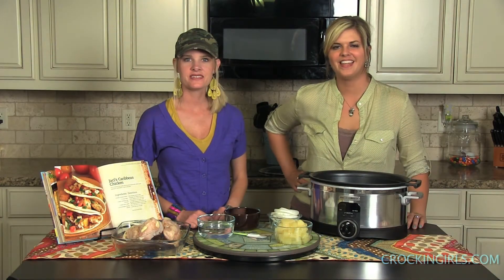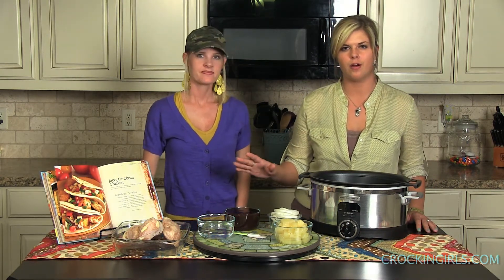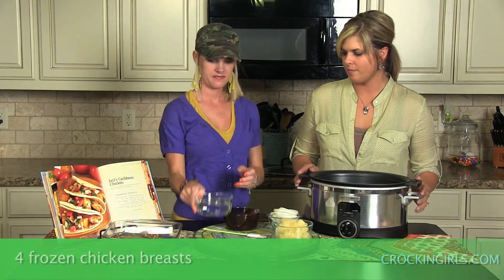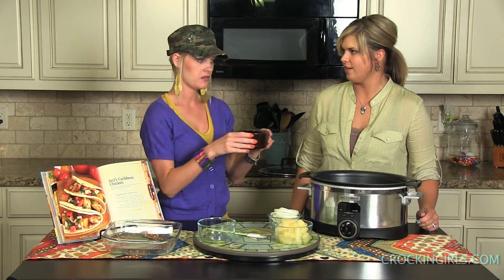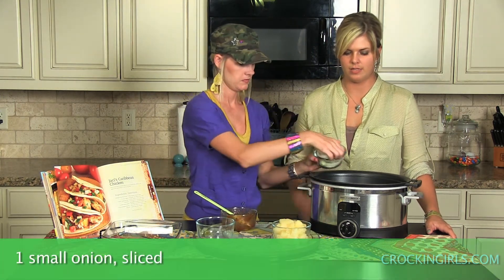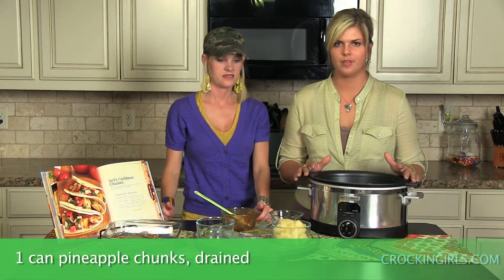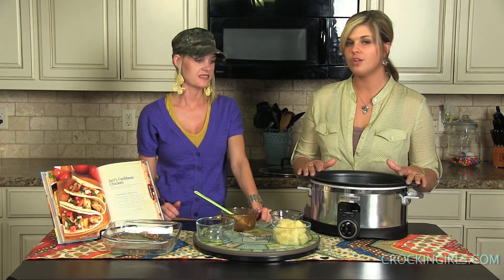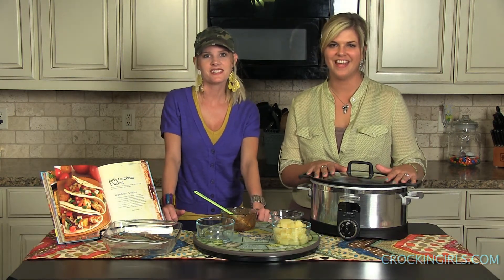Jacis Caribbean Chicken - Crockin' Girls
You'll channel the islands with this jerk-infused dish, which is the optimum combination of spicy and sweet. Serve over rice or in a warm corn tortilla with lettuce and Pico de Gallo.